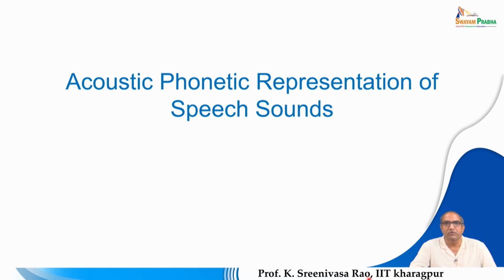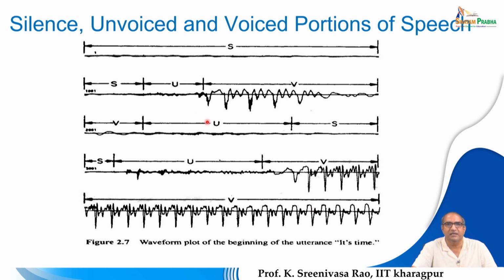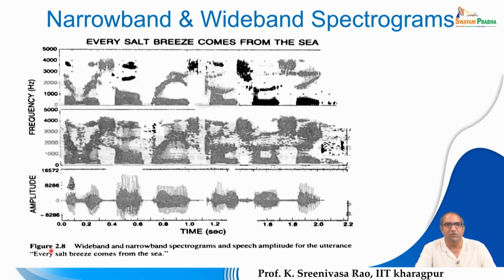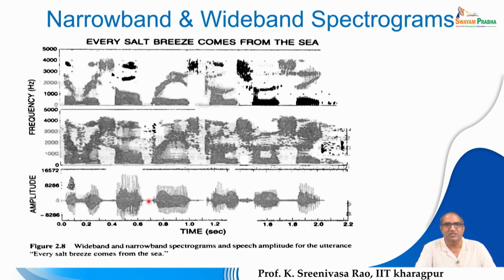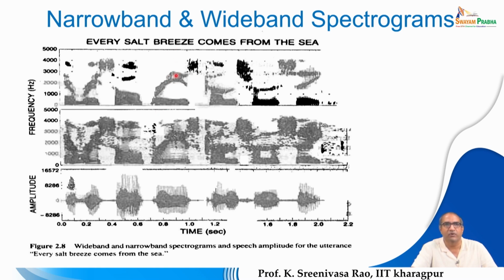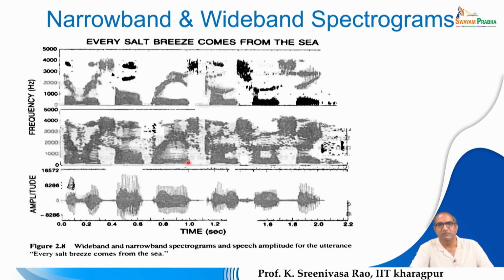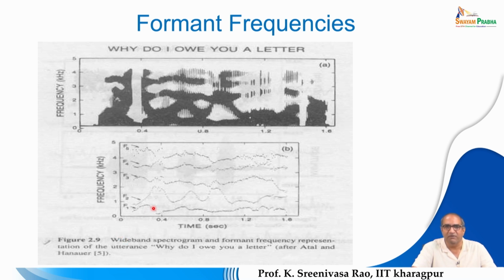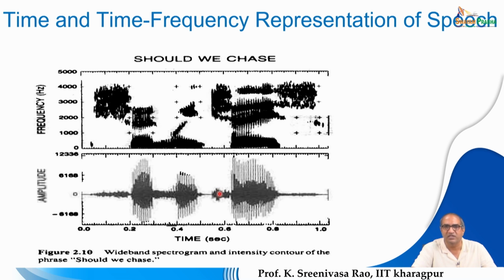Acoustic Phonetics of Speech Sounds 1